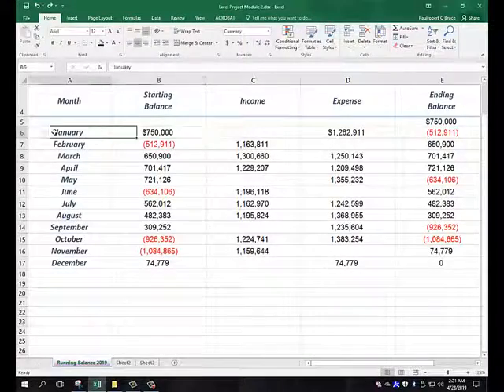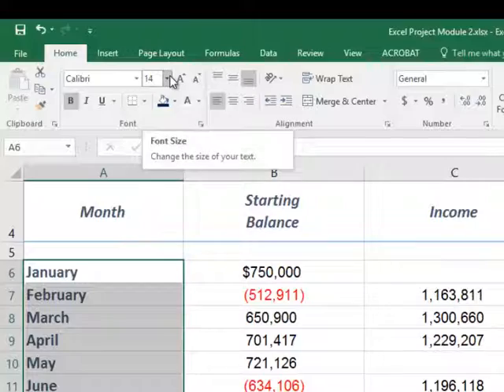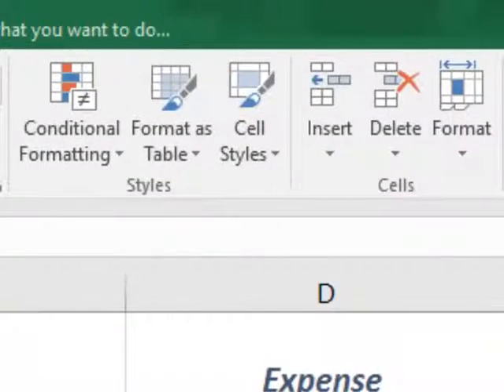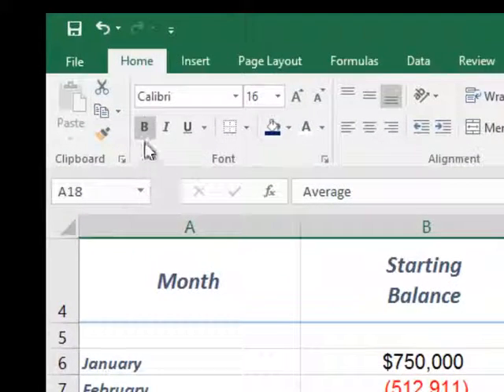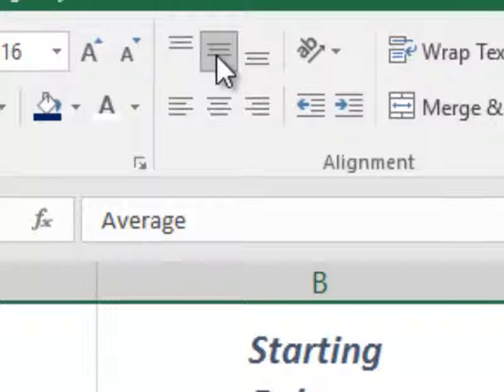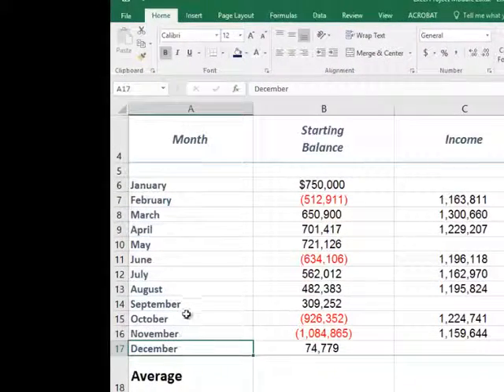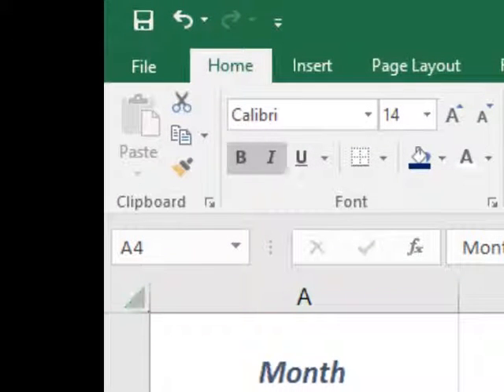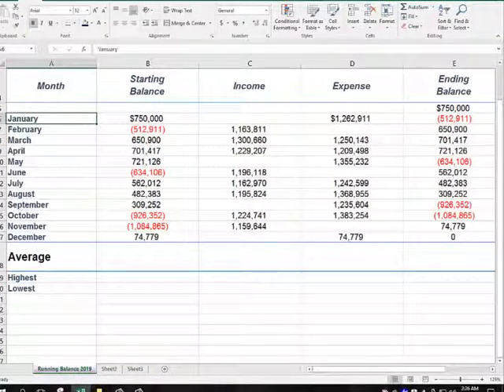Format Row Headings Format Font of Entire Spreadsheet